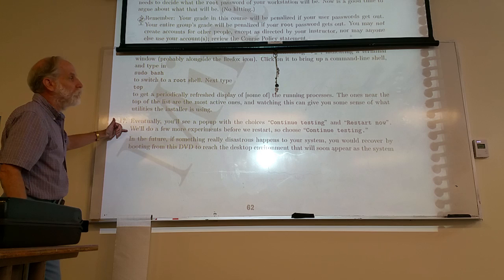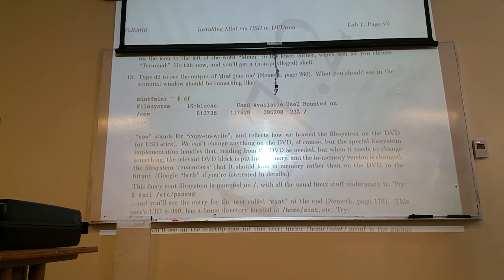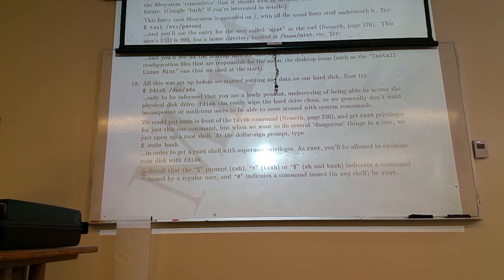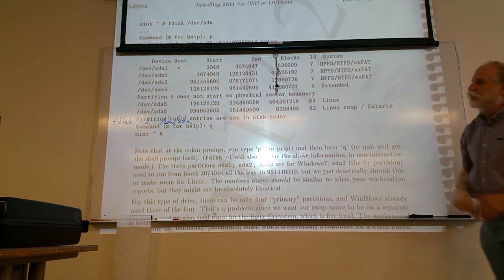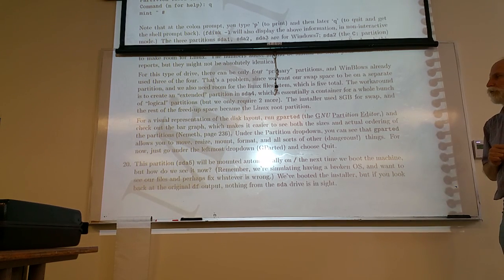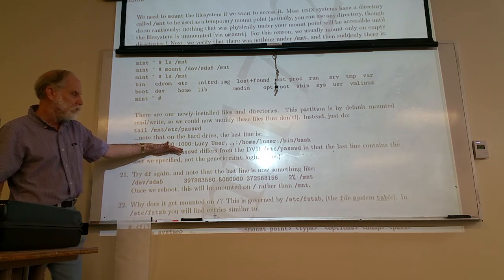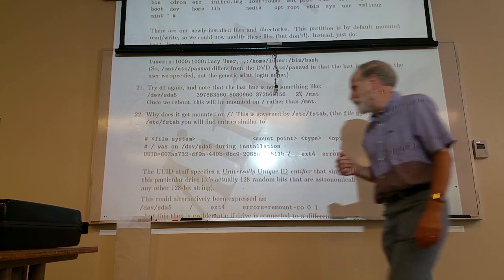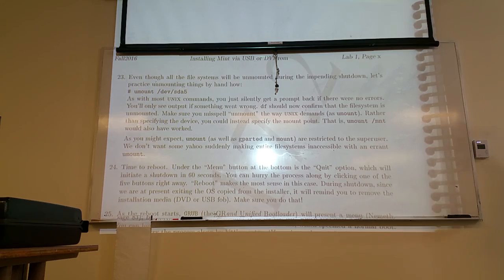CS 470 2 2